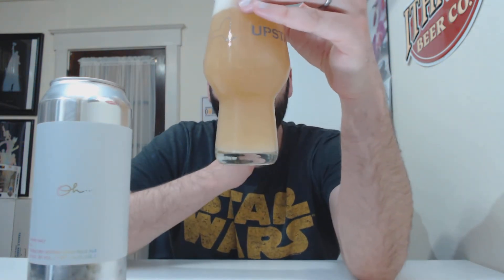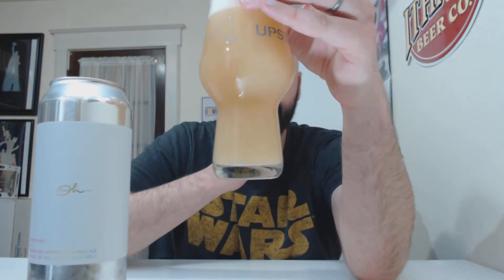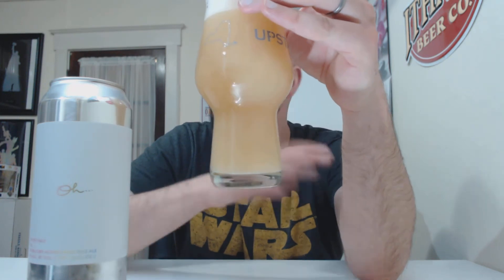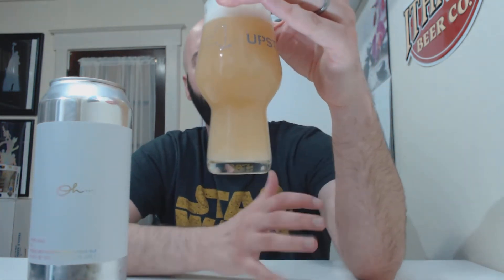Other Half Oh... DDH #405